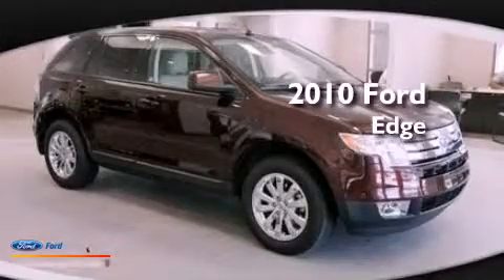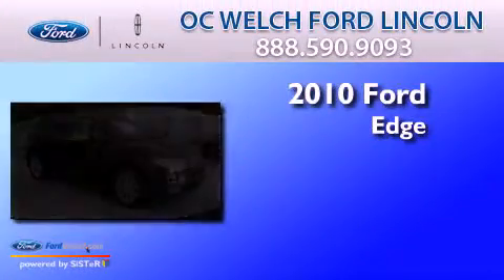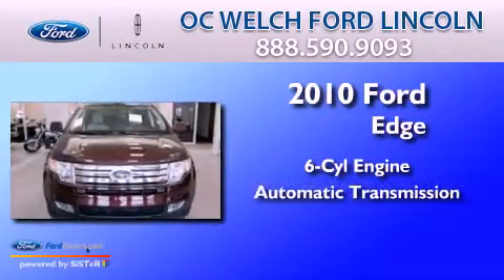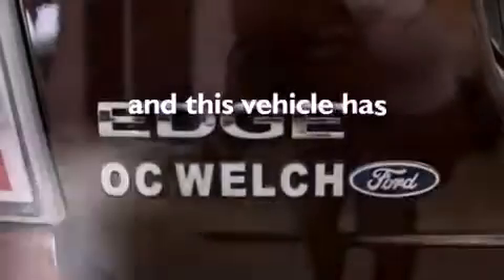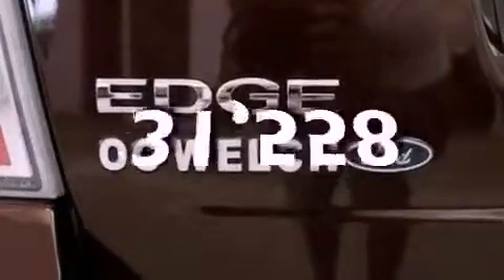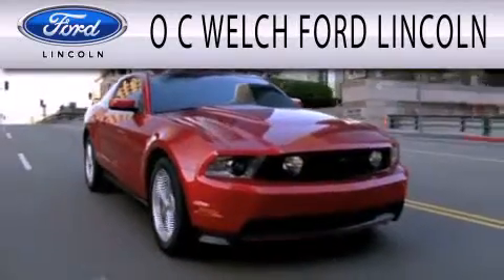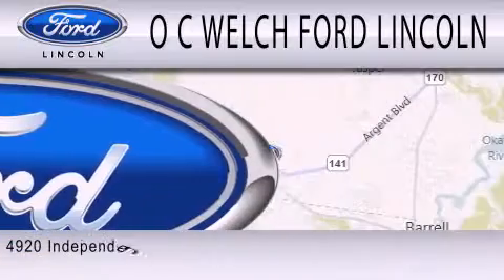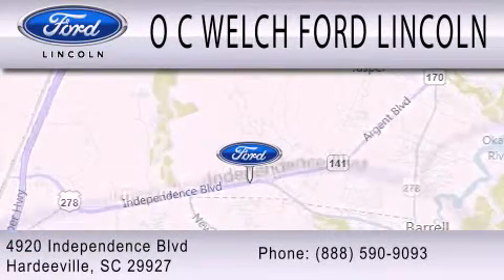2010 FORD EDGE Hardeeville SC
Year : 2010
 Make : FORD
 Model : EDGE
 Engine : 3.5L V6 24V MPFI DOHC
 Trans . : 6-SPEED AUTOMATIC
 Exterior : CINNAMON METALLIC
 Miles : 31,558

 Stock : 00B11277